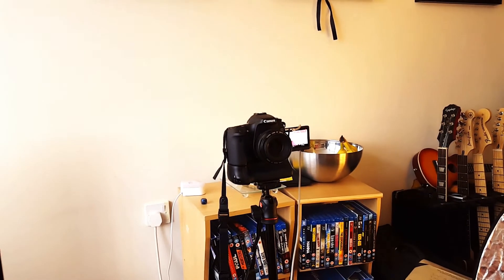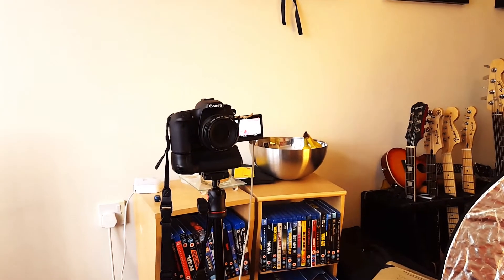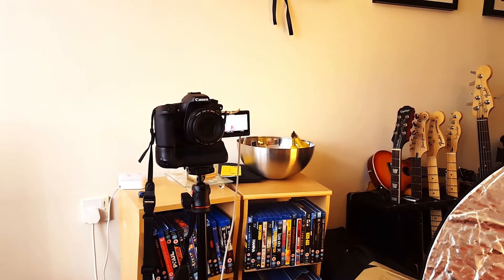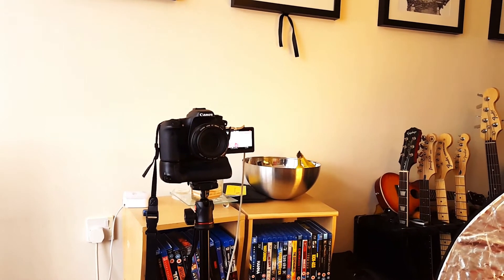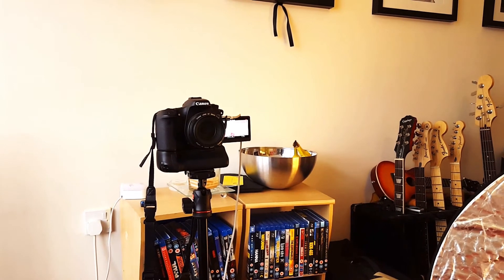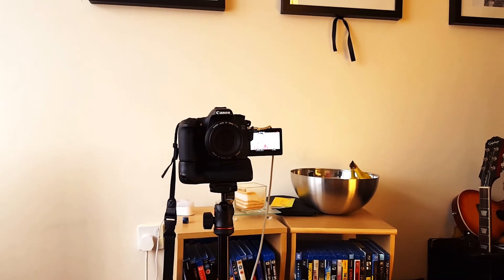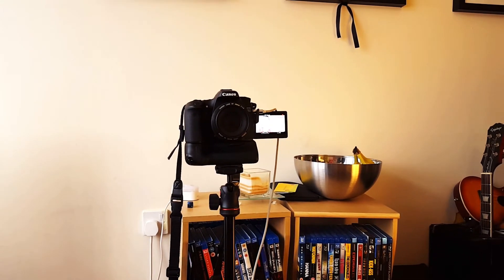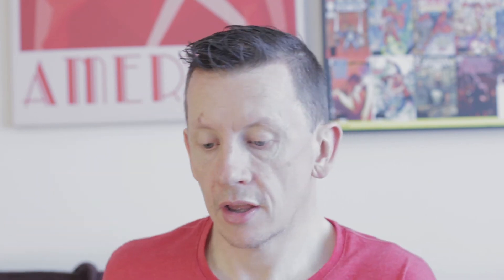Stu the Brew Episode 1-Gear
Just a run down on the gear I will be using for this channel and other Vlogs. Notice to self, I need some grip lights, and a boom Mic. As well as wider angle shot, with the zoom lens.